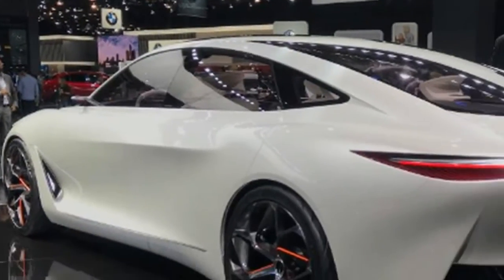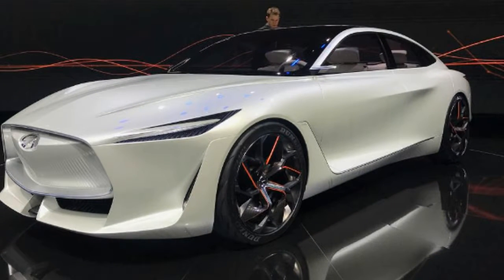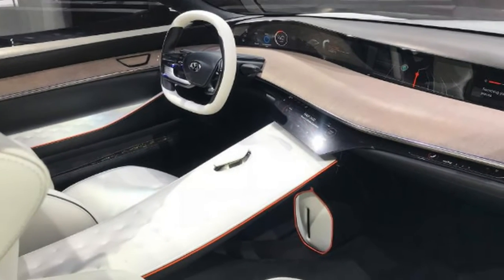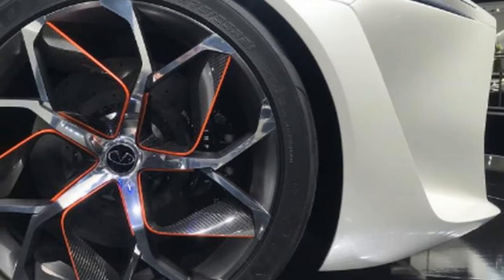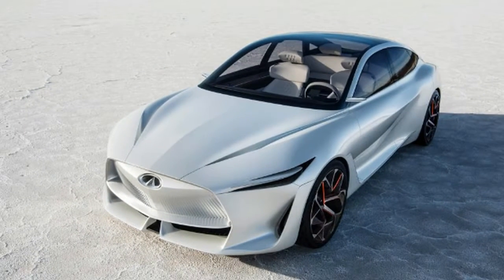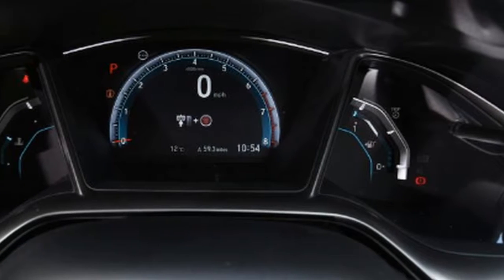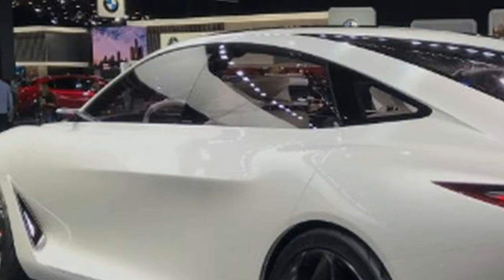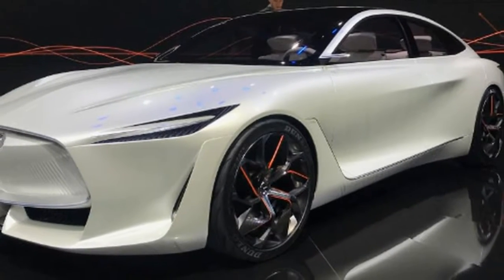Infiniti Q Inspiration Concept hits the 2018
Infiniti bosses have also said the premium saloon segment has become ‘rather conservative’, so the Q Inspiration is their answer to injecting a little more excitement into the segment. The stubby bonnet and elongated cabin are designed to maximize interior space, while coupe-like rear end and glass canopy means the concept does away with the conventional saloon three-box design.
A large grille flanked by strip LED headlamps dominates the front end, while the concept features much smoother surfacing than that seen on today’s Infinitis. Rear-hinged rear doors and the absence of a b-pillar has been designed to makes access easier for passengers.

But the Q Inspiration is more than just a slinky piece of motor show eye candy; beneath the skin the concept features Infiniti’s new variable compression ration engine technology (VC-Turbo) and a suite of autonomous pro PILOT driver safety systems.
Infiniti’s four-cylinder VC-Turbo engine first appeared in the new QX50 SUV and is capable of delivering V6 petrol levels of performance with the efficiency of four-cylinder diesel, according to the brand. It does this by continuously adapting the engine’s compression ratio - how far the pistons travel in the engine.
Its appearance in the Q Inspiration shows the brand’s commitment to the technology, according to the company.

Infiniti is giving the world a glimpse at its next concept sedan, which it plans to unveil at the 2018 Detroit auto show in a matter of days. Dubbed Q Inspiration, this concept previews the marque's latest design direction in the guise of a large sedan, hinting at a possible successor to the Q45 that was never quite followed up on after it left the lineup in 2006.

Help us to be better

by : Auto Yus